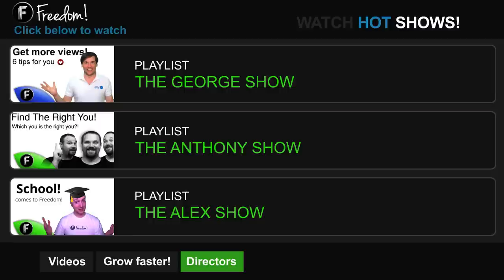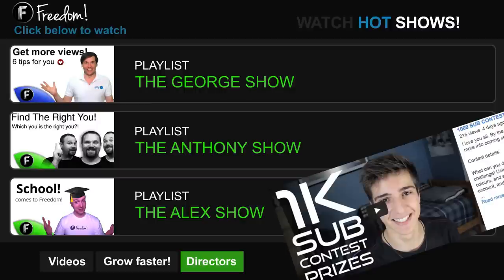How to... Script? - Erik's Tips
Today Erik talks about Scripts and how to use them! :)

▼ Freedom!

▼ Network

▼ XSplit

▼ Music